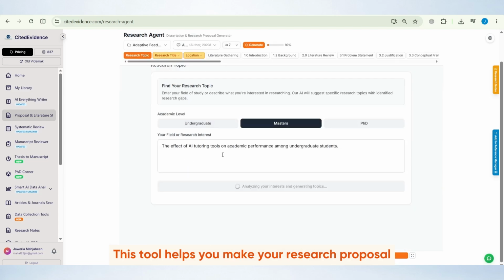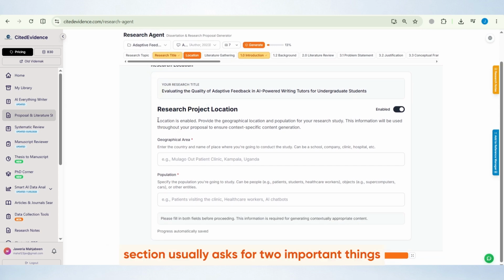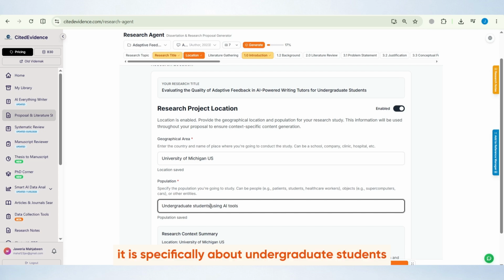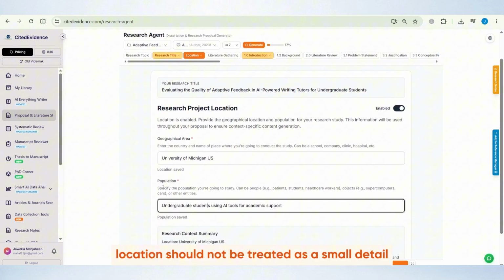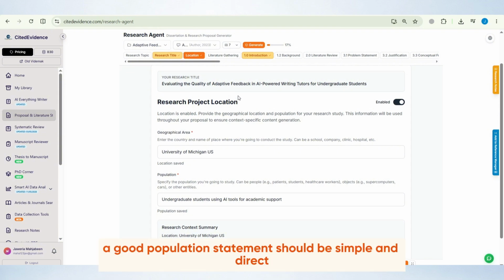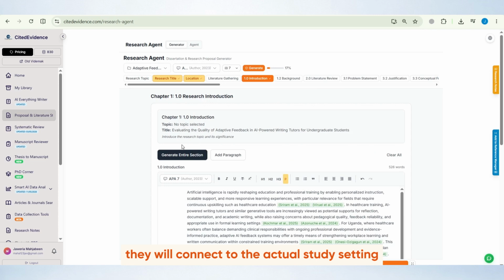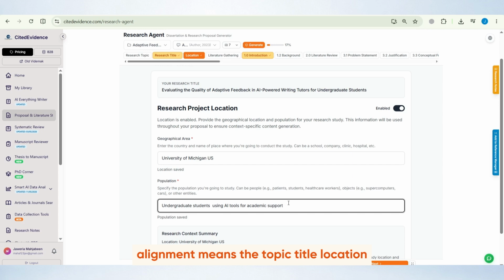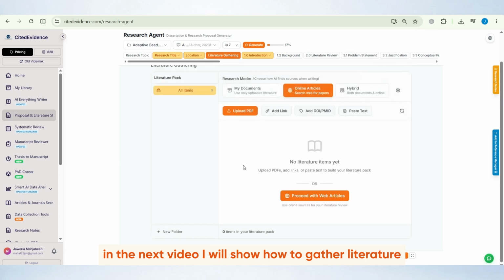Step by Step tutorial to generate your research proposal in simple steps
This tool helps you make your research proposal more specific by adding the location and population of the study. In this video, I will show you how to fill in the Research Location section so the tool understands where the study will happen and who the study is about.
On the screen, I am in the Location tab. At the top, the tool shows the research title that was selected earlier. If no title has been selected, the tool may tell me to go back and select a title first. This is another reminder that the proposal needs to be built in order.
The workflow is important. First, we selected the topic. Then we created the title. Now we are adding the location and population. Each step gives the tool more context. The more accurate the context is, the better the proposal sections will become later.
The location section usually asks for two important things: the geographical area and the population. The geographical area means where the research will be conducted. The population means the group of people or objects that the study focuses on.
For this demonstration, I will enter the geographical area as: “University of Michigan-Dearborn, United States.”
This gives the proposal a real study setting. I do not want to simply say “students” or “education sector” because those are too broad. A specific location helps the tool understand the study area more clearly. It also helps later when the tool generates the background, justification, study area, and methodology sections.
Next, I will enter the population. For this example, I can type: “Undergraduate students using AI tutoring tools for academic support.”
This tells the tool exactly who the study is about. It is not about all students. It is not about teachers. It is not about high school learners. It is specifically about undergraduate students who use AI tutoring tools for academic support.
This step is very important because many research proposals become confusing when the population is not clear. If I only write “students,” the reader may ask: What type of students? Are they high school students? University students? Online learners? Medical students? Engineering students? Students from one campus or students from many campuses?